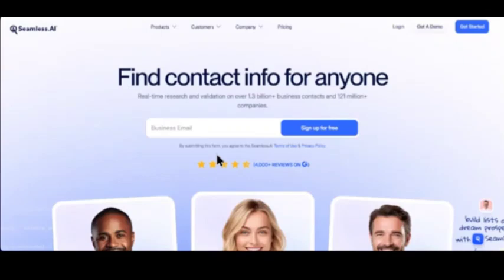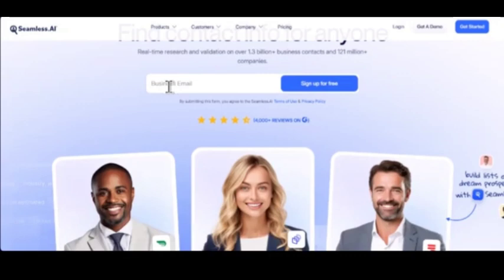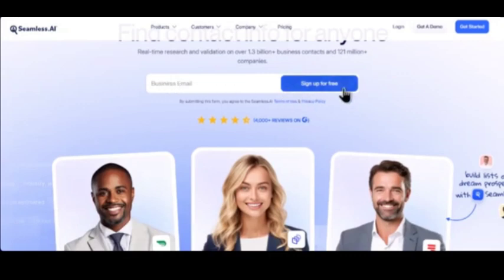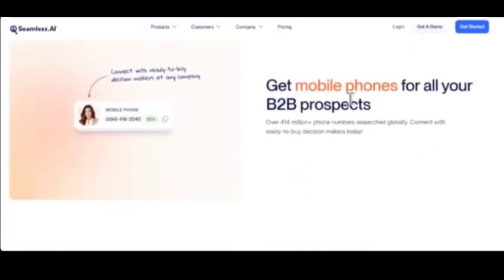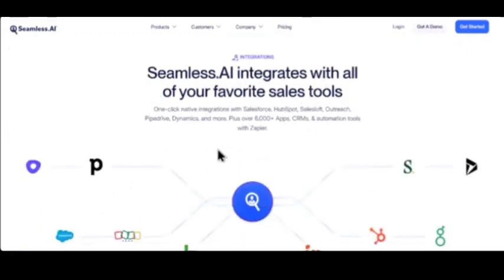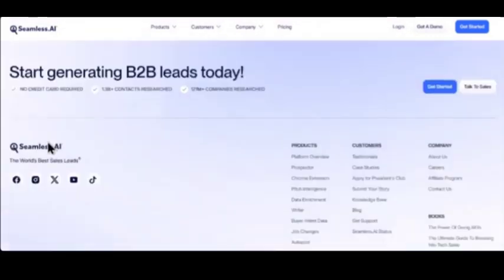PROS AND CONS OF USING SEAMLESS AI: The Sales Stalker You Never Knew You Needed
In This Video, you will learn about PROS AND CONS OF USING SEAMLESS AI: The Sales Stalker You Never Knew You Needed